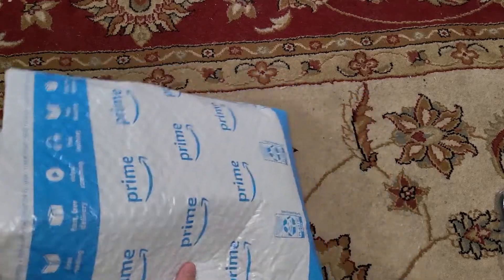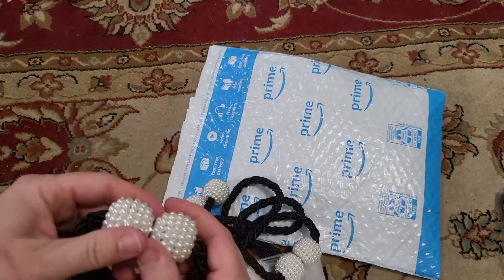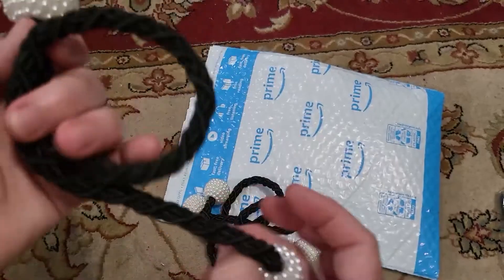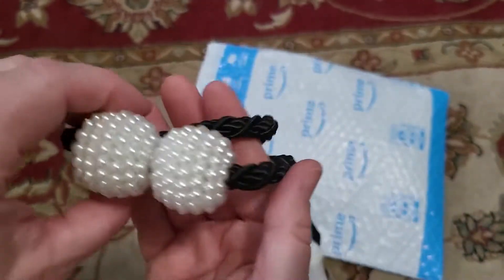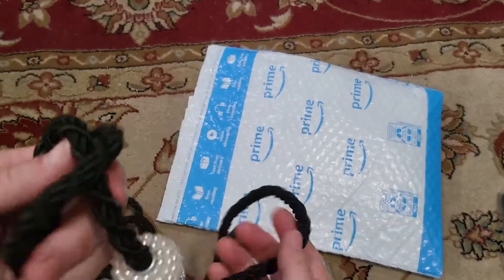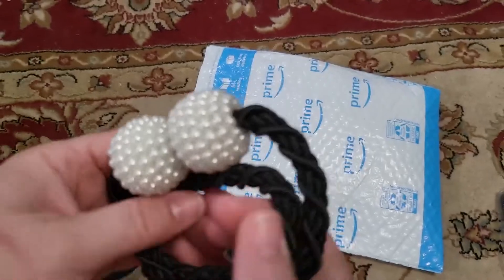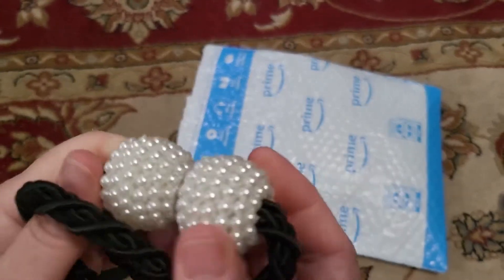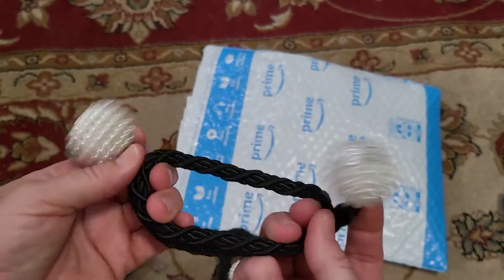Nice & Elegant Nieffeiy Magnetic Curtain Tiebacks Convenient Curtains Drape Ties Backs Weave Rope Cu